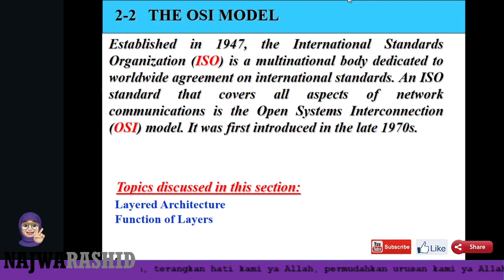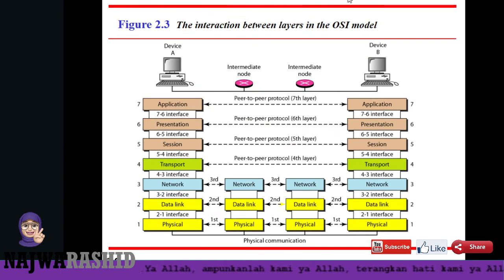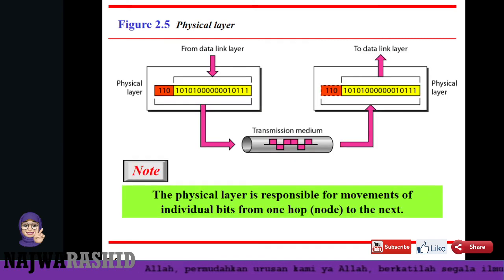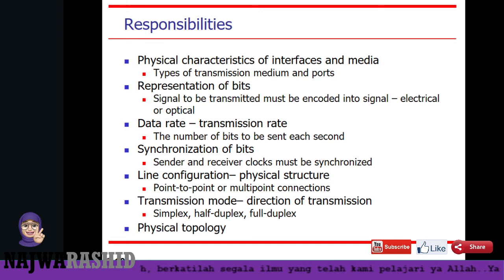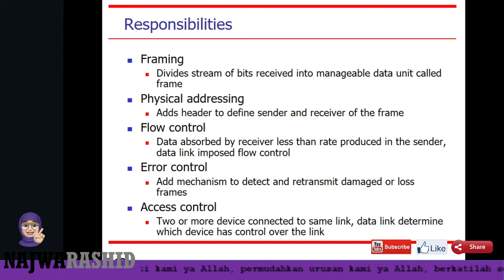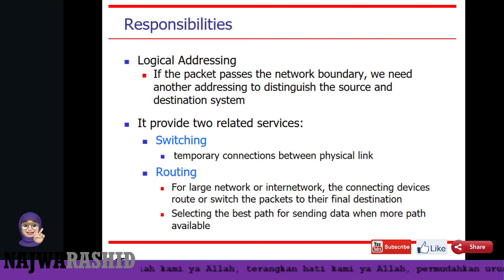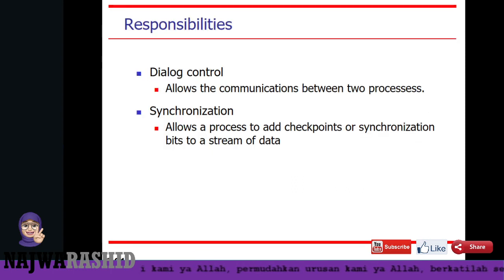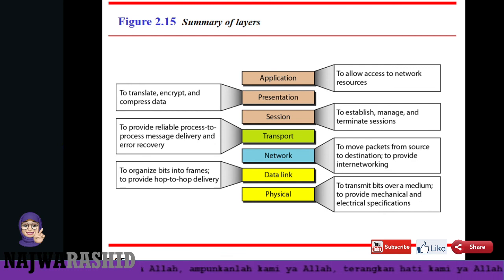OSI Model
7 layers